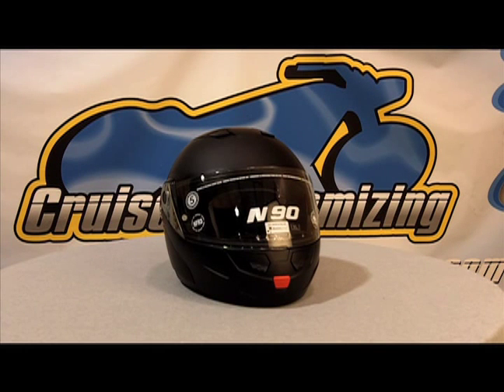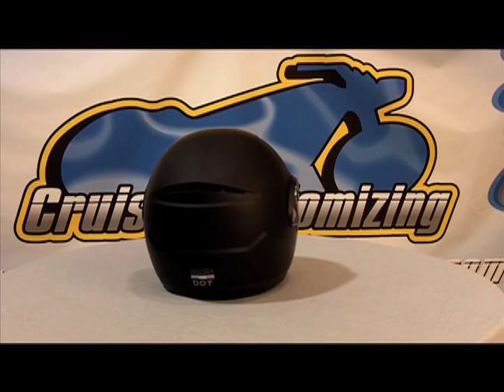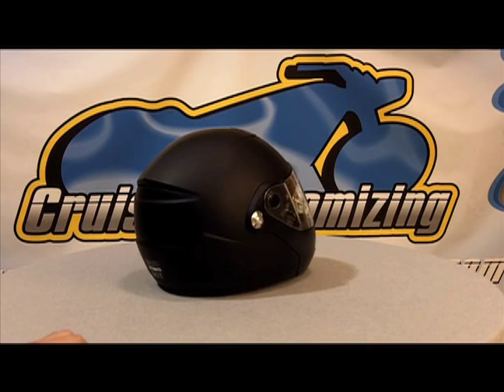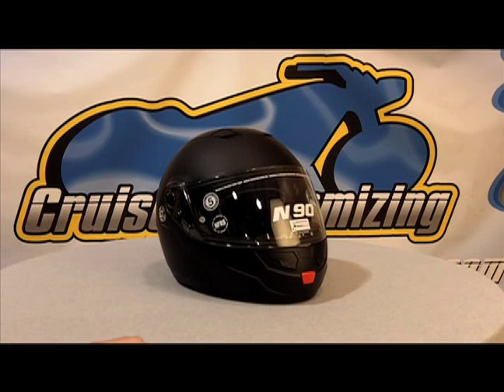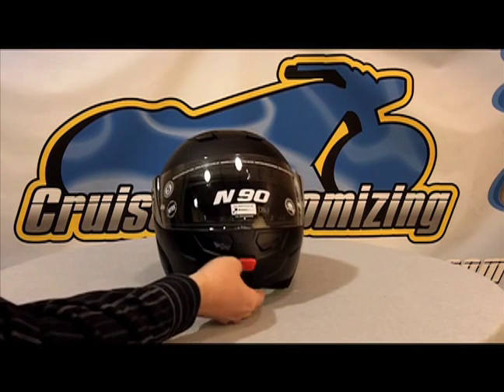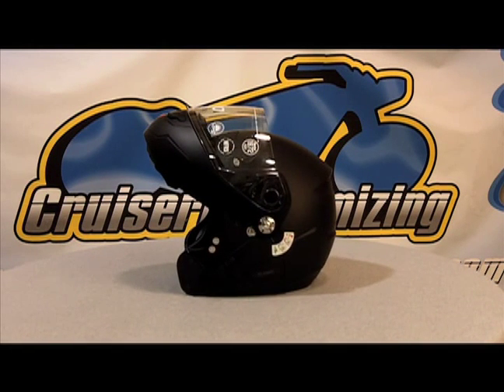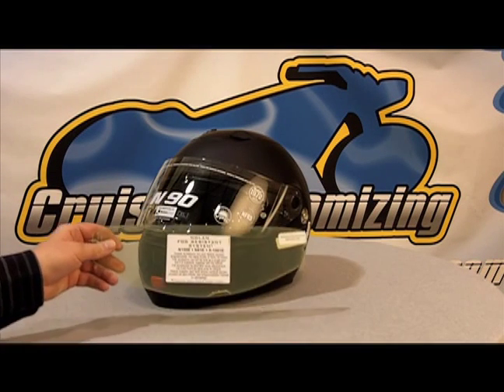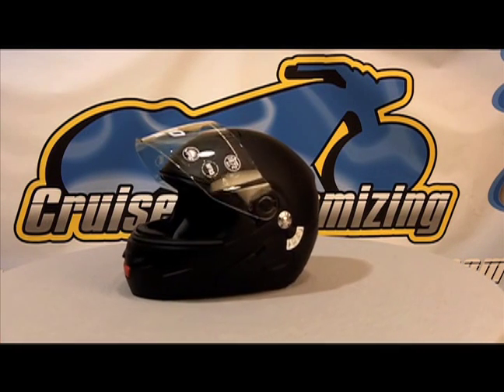Nolan N90 Modular Helmet Video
It's rare to find a modular helmet under the $300 price point. The Nolan N90 Helmet is loaded with all the Nolan features and more: aerodynamic polycarbonate shell, removable washable antimicrobial moisture-wicking Clima Comfort liner; dual-action Centromatic chinbar release system; NCom communication system ready; microlock chinstrap retention system; retractable Vision Protection System sun visor, and pinlock system.